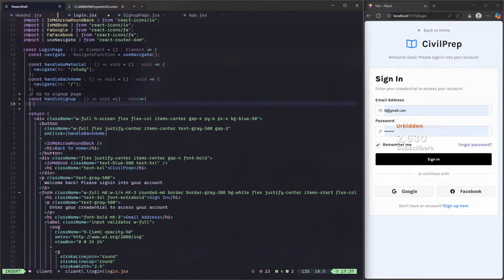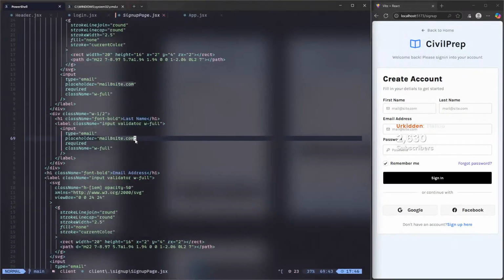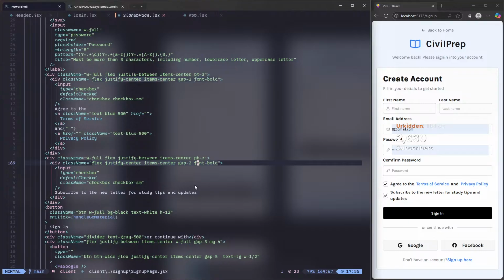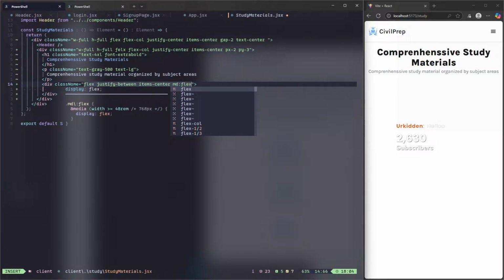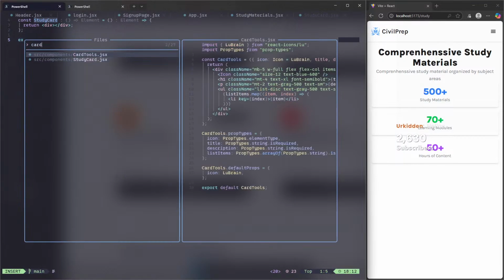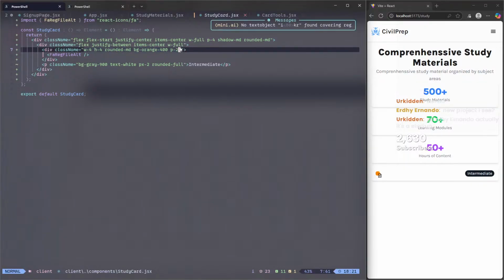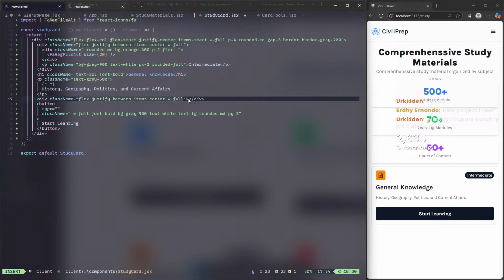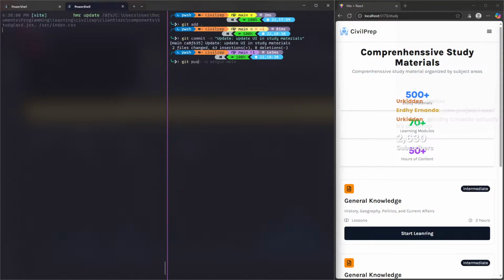🔔🔔Coding my first startup CivilPrep 🔔🔔(Philippines Civil Service Exam preparation website)🔔🔔